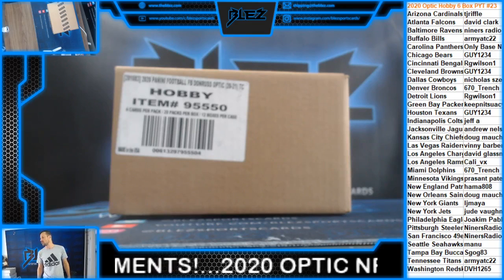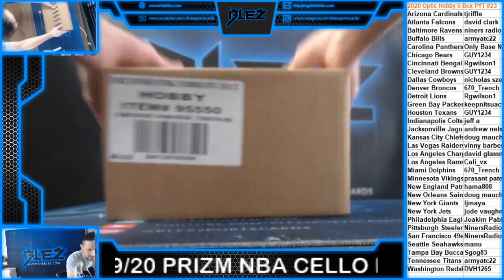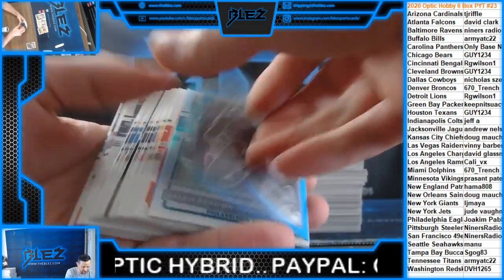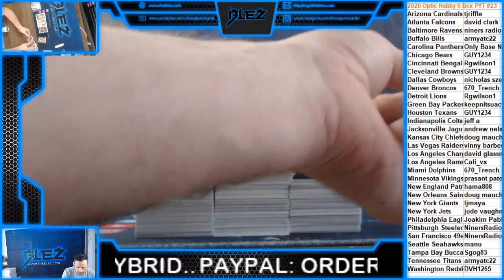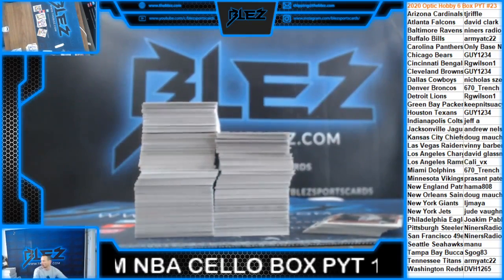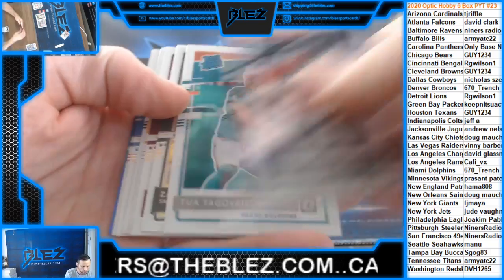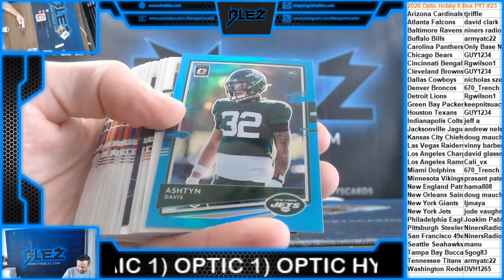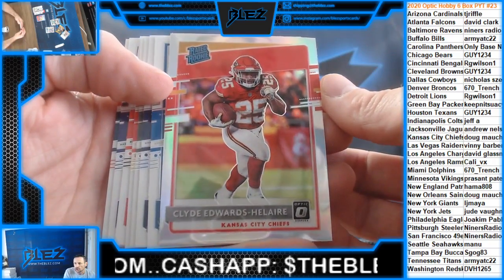2020 Optic NFL Hobby 6 Box PYT #23 AMAZING BREAK!!